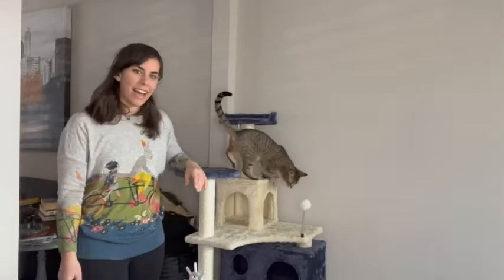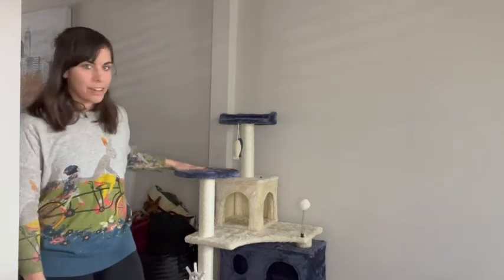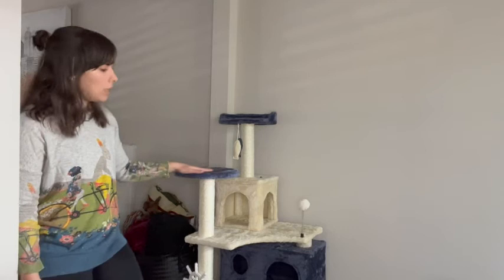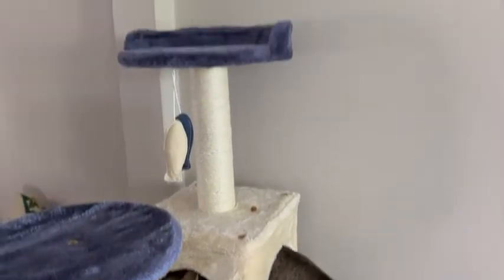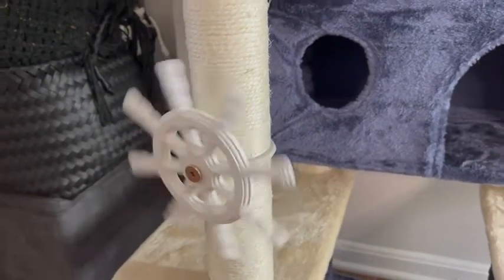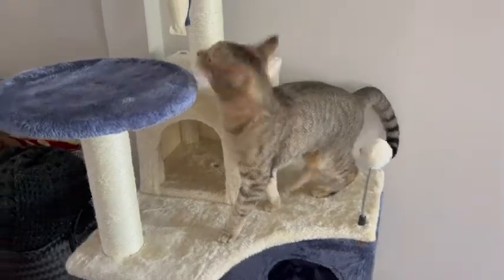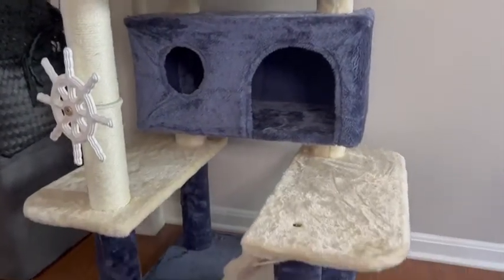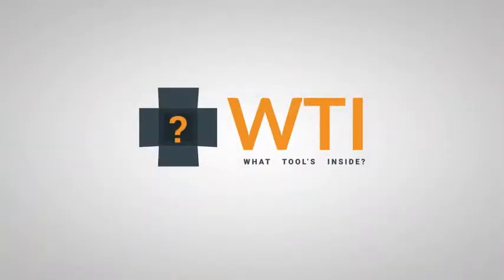Our Point of View on HYABI Cat Tree Towers From Amazon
(Commissionable Links)
About this PRODUCT:Highly durable wood compression thickened soleplate to ensure its stability.
Multi-storey luxury apartment, two watchtowers, can satisfy the nature of kittens climbing.
Integration and relaxation: the spacious apartment provided him with small fish, plush balls, and rudder.
The use of high-quality particle board and high-quality plush cover can keep the cat warm and comfortable, removable, easy to clean.
Our cat tree can be installed easily ! Don't worry about assembly of our cat condo!